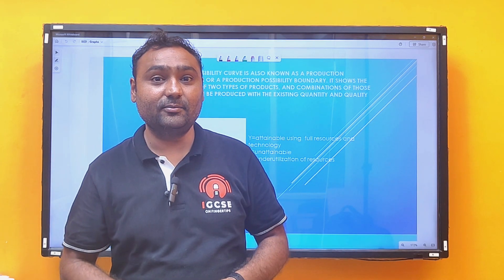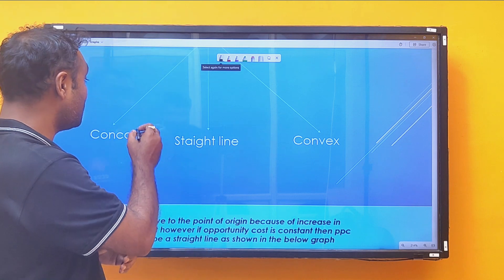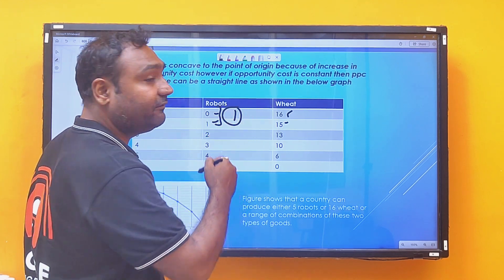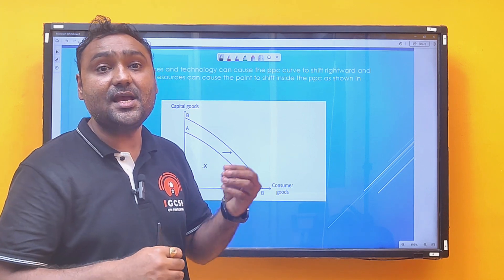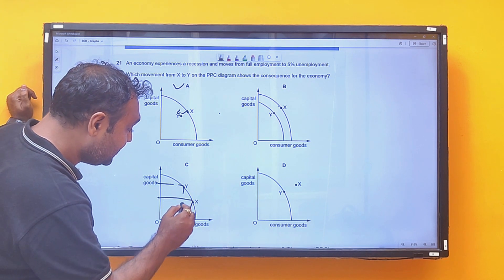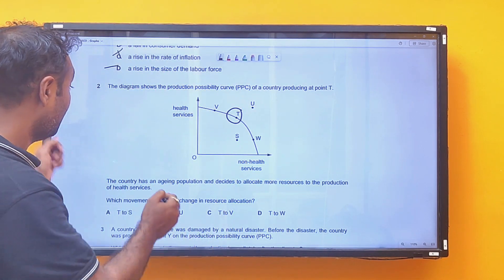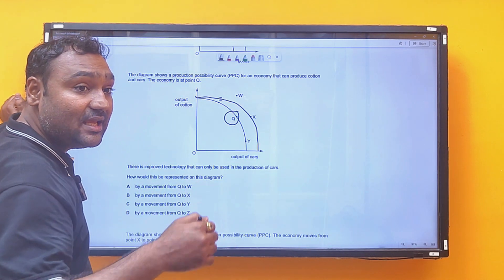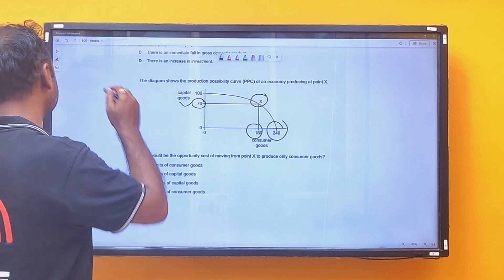Economics Made Easy: IGCSE X Production Possibility Curve | MCQ Questions Explained and Solved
🔹 iOS Org Code: XNSUOY

Welcome to our YouTube video on economics, specifically focused on the IGCSE X curriculum. In this video, we dive deep into the concept of the production possibility curve and provide comprehensive solutions to a set of multiple-choice questions (MCQs).

Understanding the production possibility curve is essential in comprehending the principles of resource allocation and opportunity cost within an economy. Whether you're a student preparing for the IGCSE X exams or simply interested in expanding your knowledge of economics, this video is for you.

Dr Parth will guide you through each MCQ, providing step-by-step explanations and solving them with clarity. By the end of this video, you'll have a solid understanding of how to approach MCQs related to the production possibility curve and confidently tackle similar questions in your exams.

Subscribe to our channel for more educational content related to economics and IGCSE X. Hit the like button if you find this video helpful, and don't forget to share it with your friends who may benefit from this valuable resource.